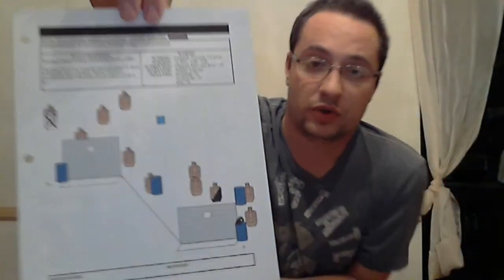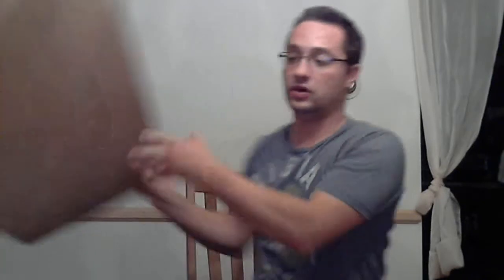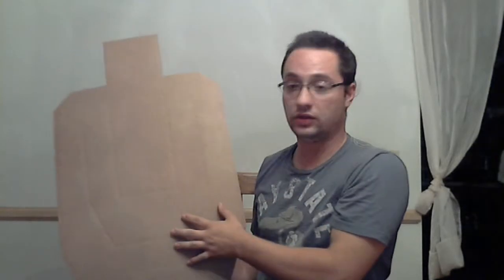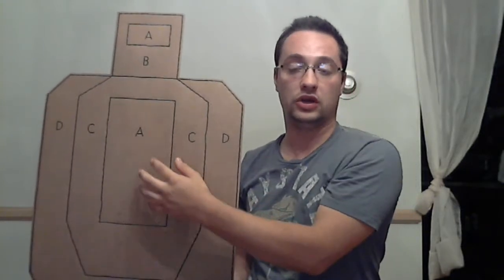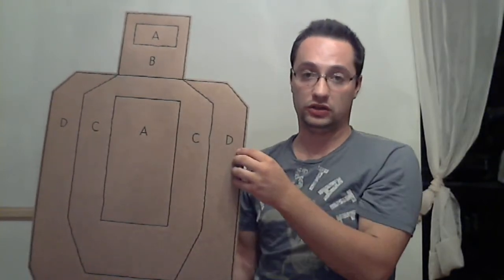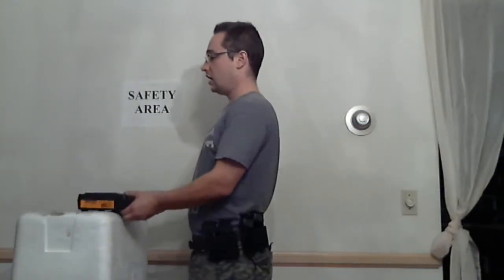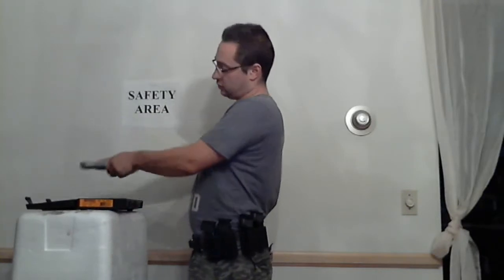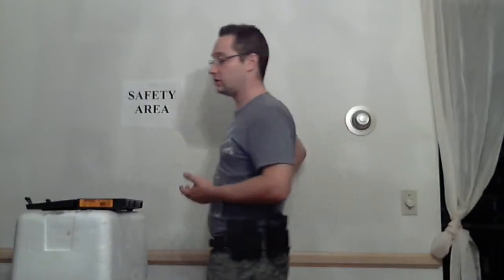An intoroduction to shooting USPSA part 3 what to expect at your first match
Part 3 of an introduction to beginners on shooting USPSA. Includes how to find matches, how the match is run, and what to do to stay safe and have fun.